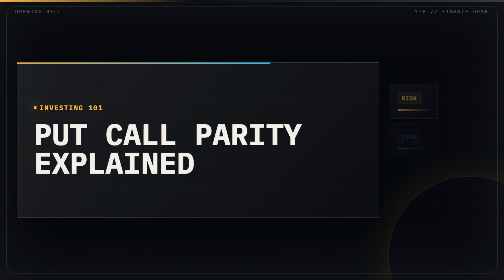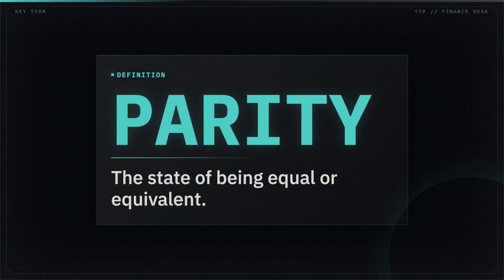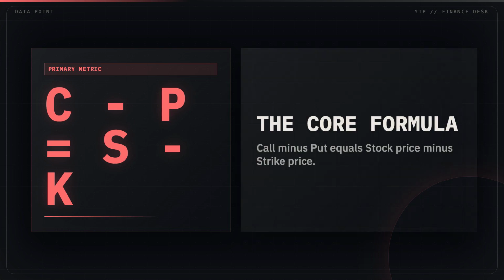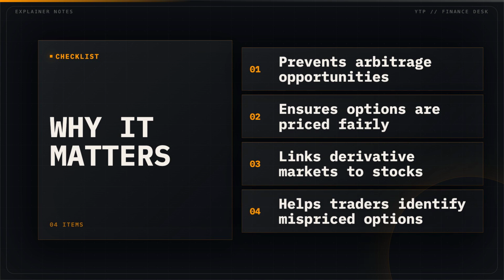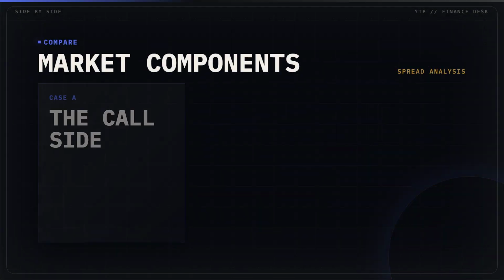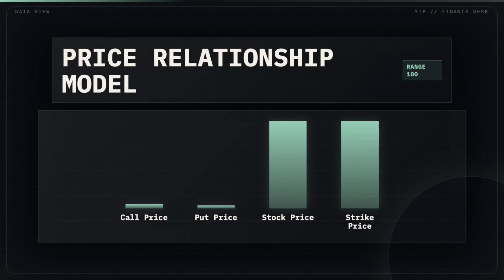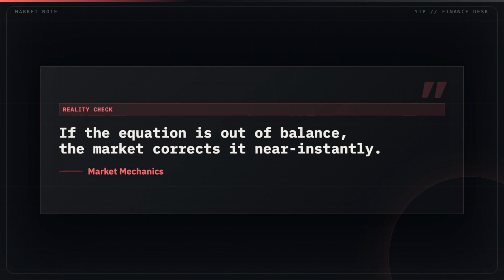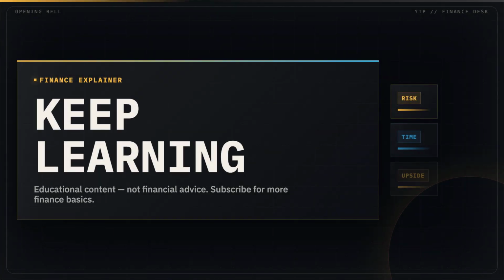Put Call Parity Fully Explained in 2 Minutes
Confused by options pricing and market imbalances? We explain put-call parity to help you identify arbitrage opportunities in the market. Try this first before placing your next trade.